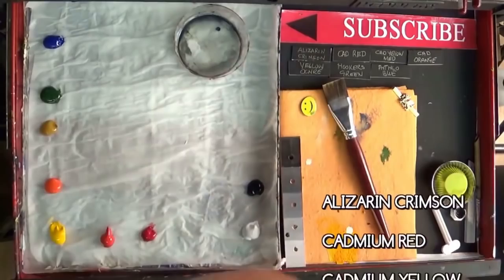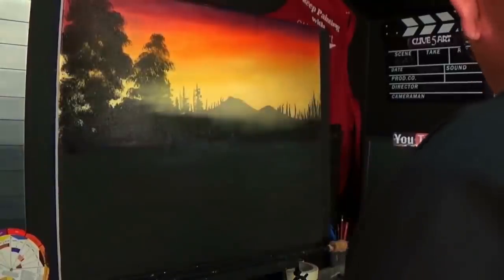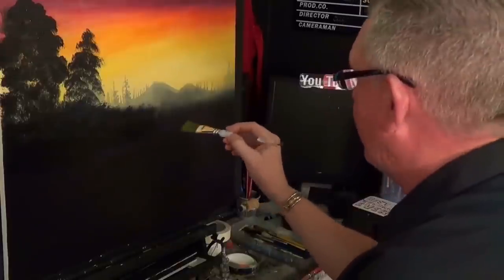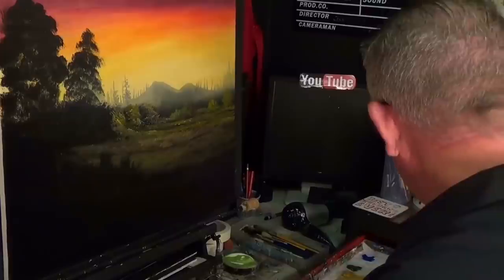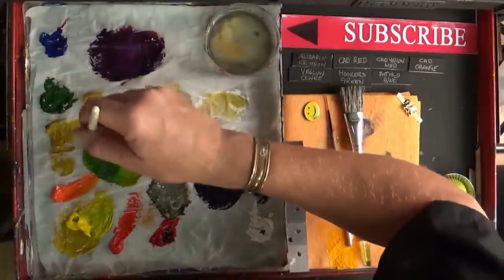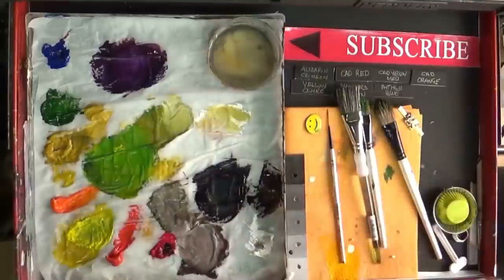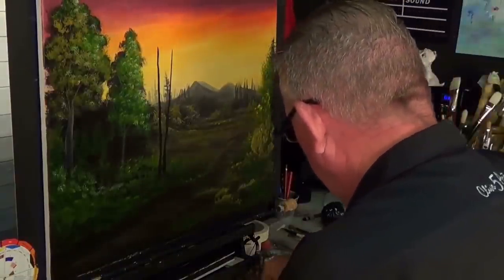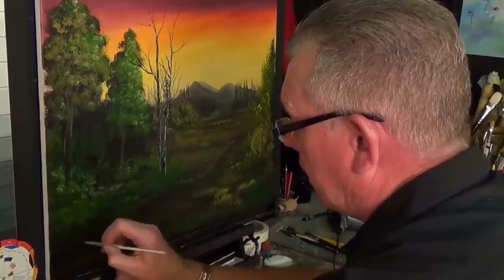BoB Ross style in acrylic Wilderness Day Tribute Acrylic painting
Join me as we paint a split canvas of black and white gesso then bring warmth and create a fantastic sunset over a green meadow, Clive paints a Tribute to a Bob Ross Style painting In today's, Acrylic Painting for beginners ,Tutorial ,

Paints used in this Lesson:

CADMIUM RED,
ALIZARIN CRIMSON,
CADMIUM ORANGE,
CADMIUM YELLOW,
PHTHALO BLUE,
HOOKERS GREEN,
YELLOW OCHRE,
TITANIUM WHITE,
MARS BLACK

CANVAS SIZE:- 20 X 24 PRE PRIMED
Script Liner
Foliage Brushes